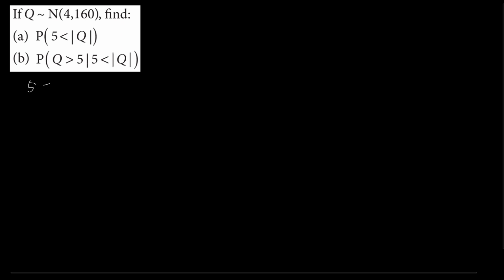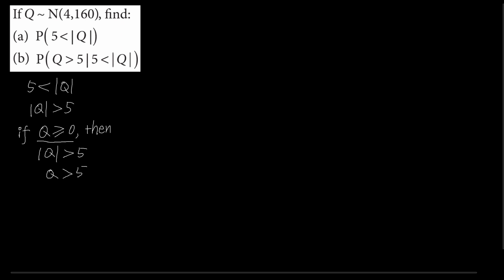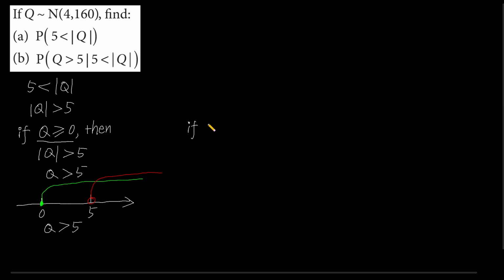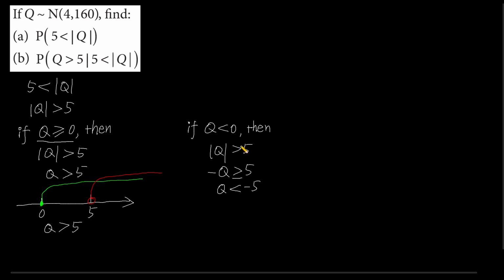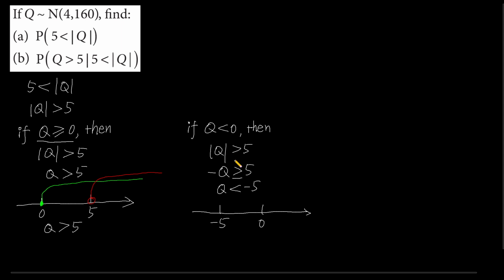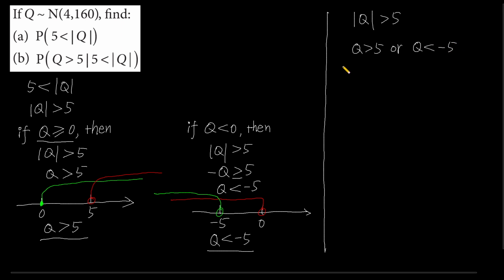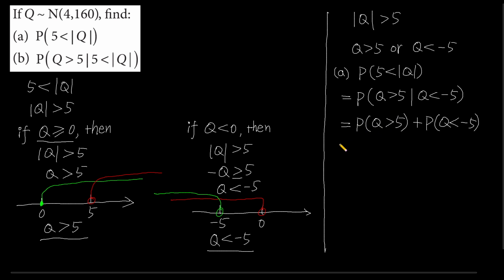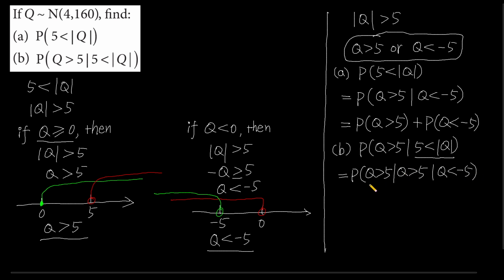If Q ~ N(4, 160), find:(a) P(5 (|)(b) P(Q ) 5 |continuous distributions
If Q ~ N(4, 160), find:
(a) P(5 ( |Q|)
(b) P(Q ) 5 | 5 ( |Q|)